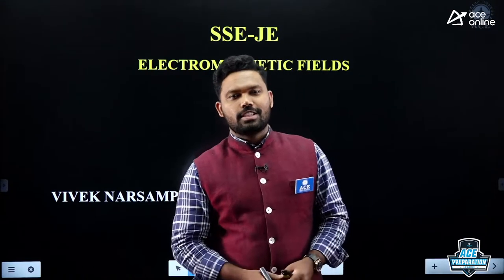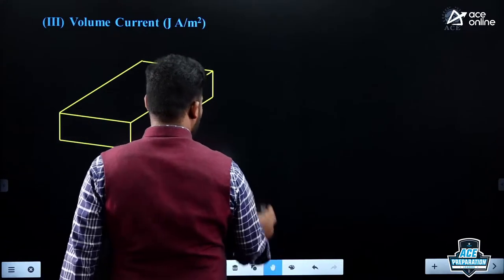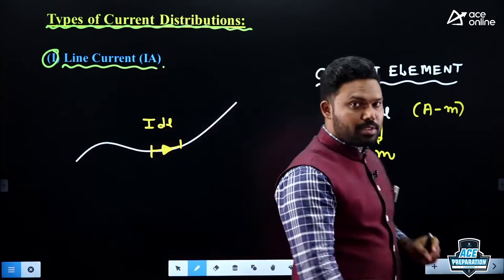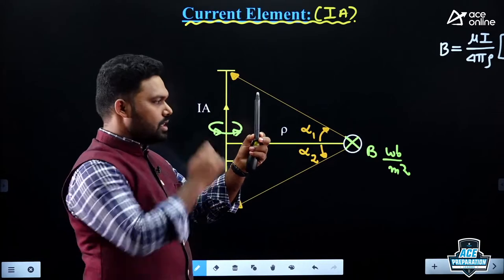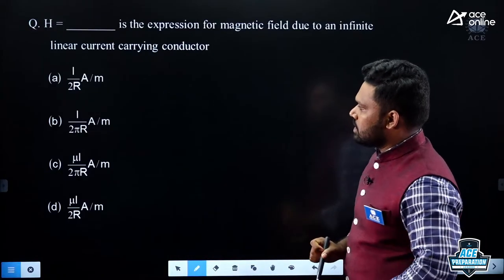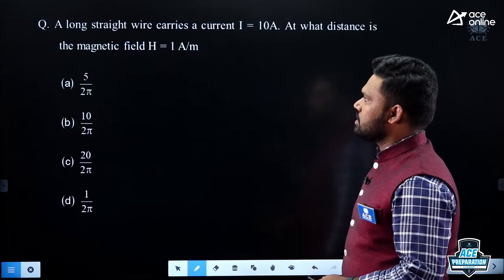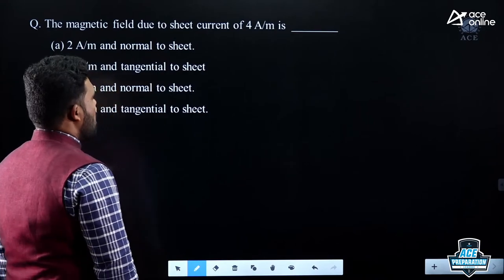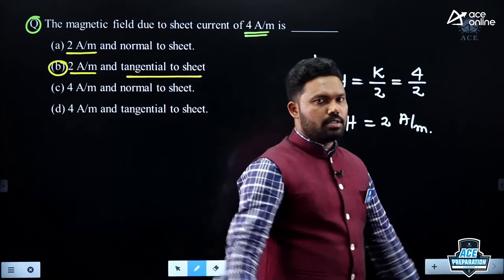EMF - Magnetic field due to different Currents | SSC - JE Preparation | Vivek Sir | ACE Online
In this Session, Mr. Vivek Sir will discuss the Important Concepts of the Magnetic field due to different currents from Electromagnetics Field ( EMF) which be helpful for all the aspirants who are preparing for SSC JE. Learn more about SSC JE Topics of Magnetic field due to different currents from Electromagnetics Field ( EMF ) in this session.